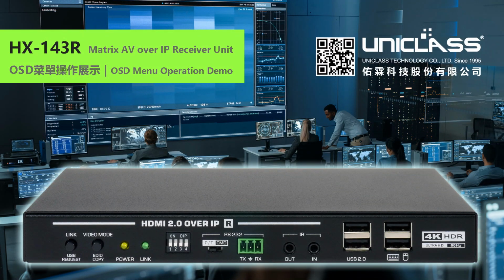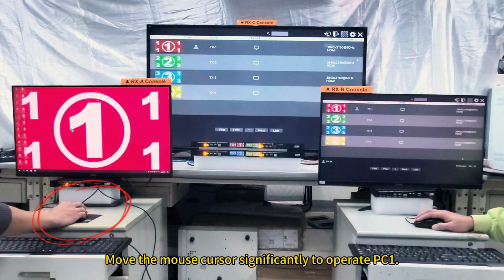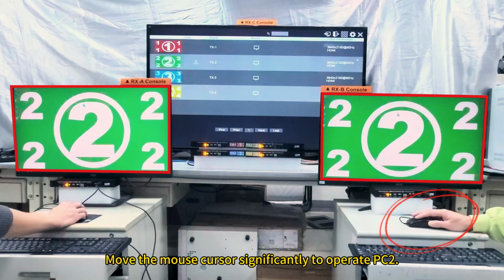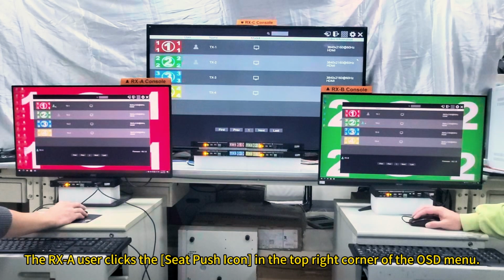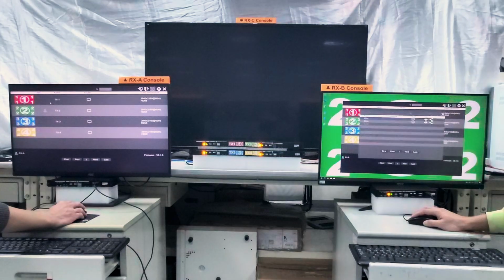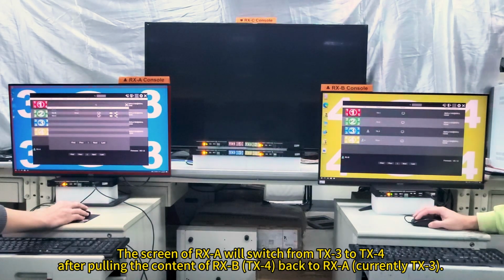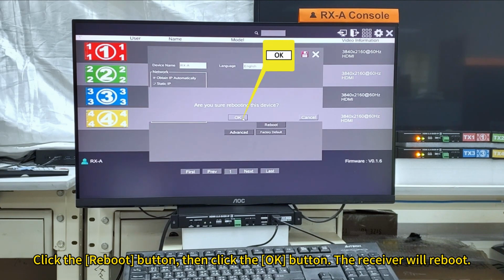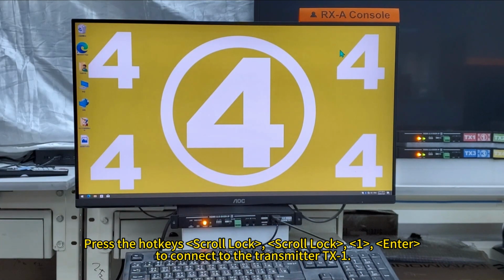(UNICLASS 佑霖) HX-143R OSD Operation Demo